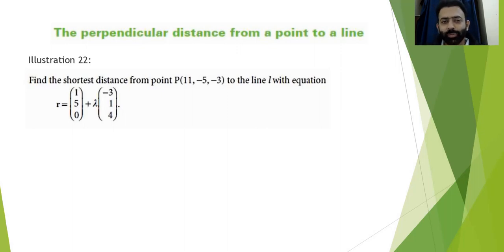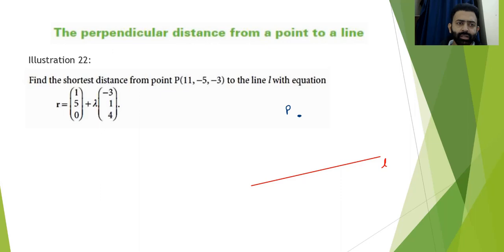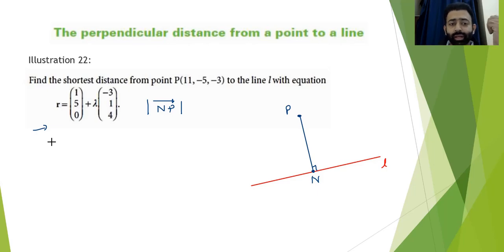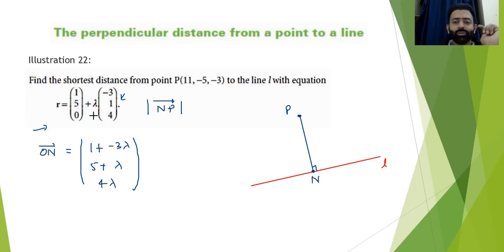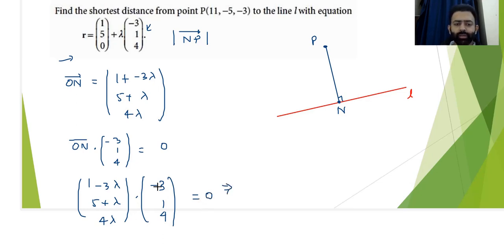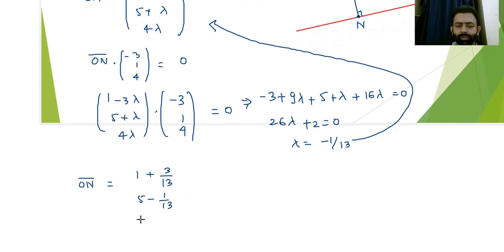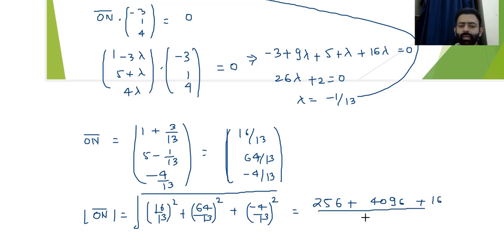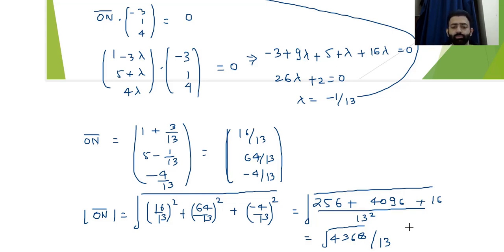10 -VECTORS- Perpendicular Distance of a Point to a Line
VECTORS -Perpendicular Distance of a Point to a Line/CIE A Level Pure Math/9709/32